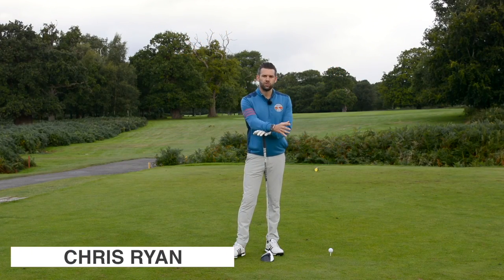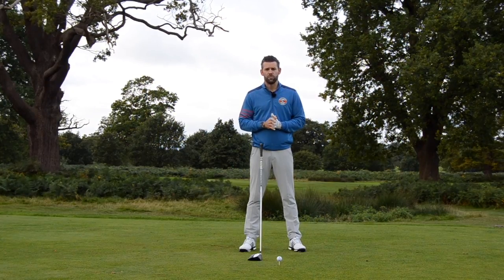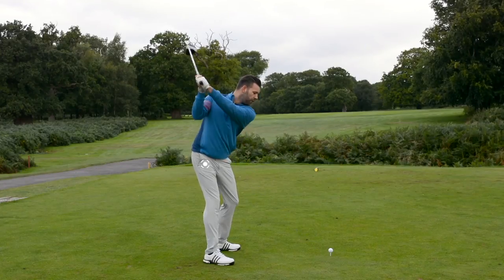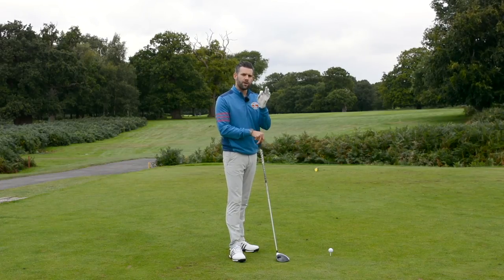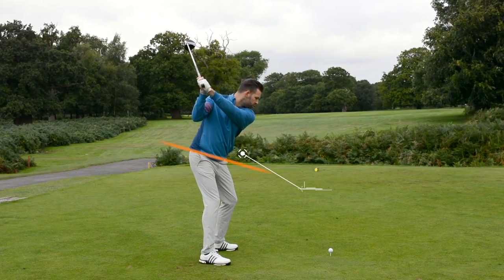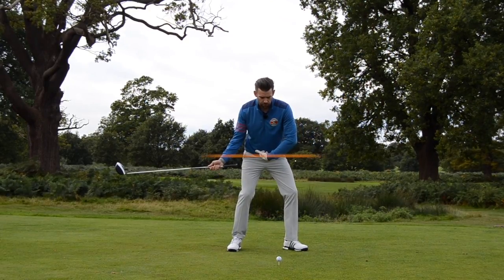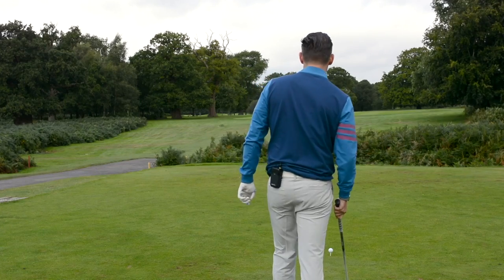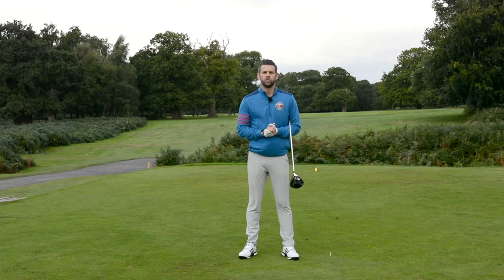LOWER BODY BELT BUCKLE DRILL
Chris Ryan explain how controlling the movement of your lower body can significantly help with your lower body action and give you more power!